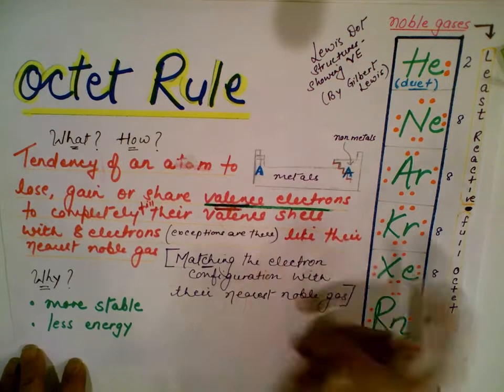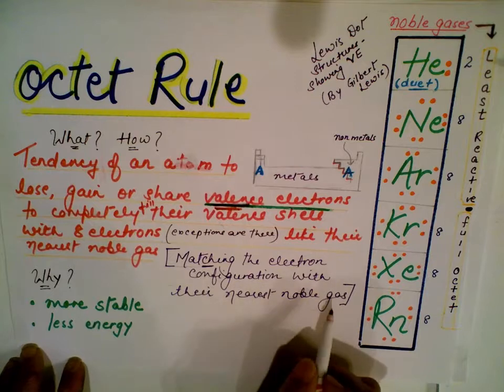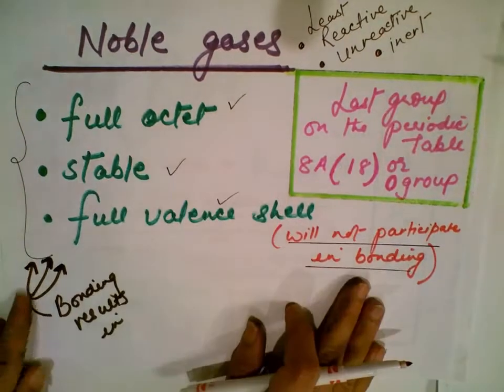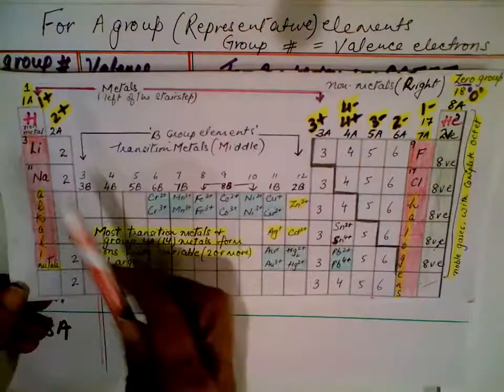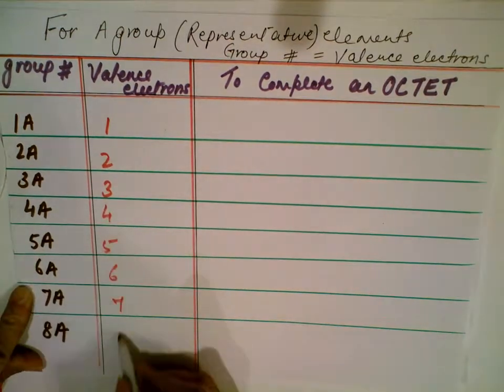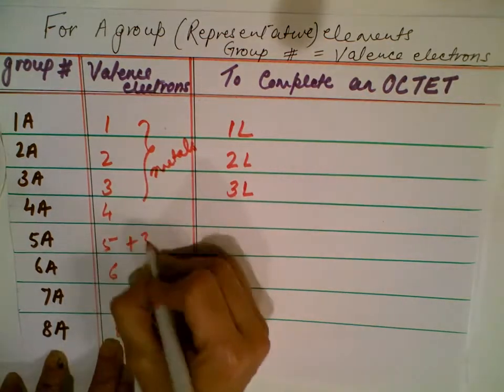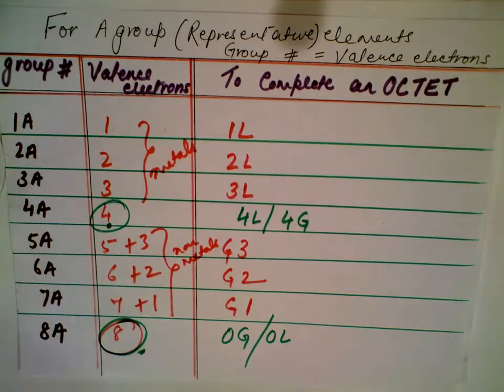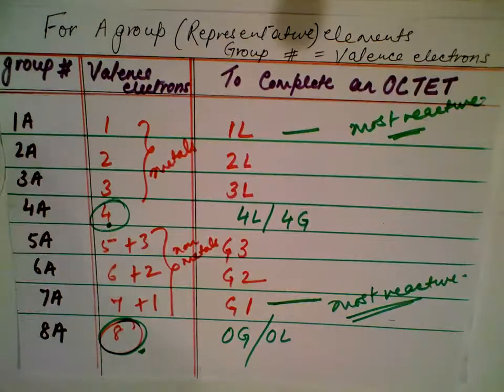Octet Rule/Valence Electrons